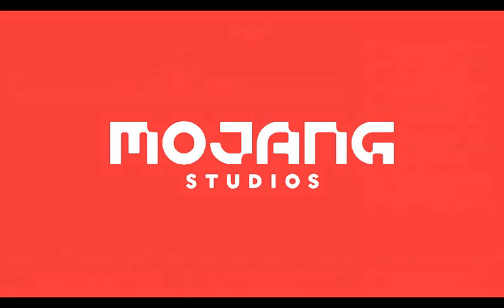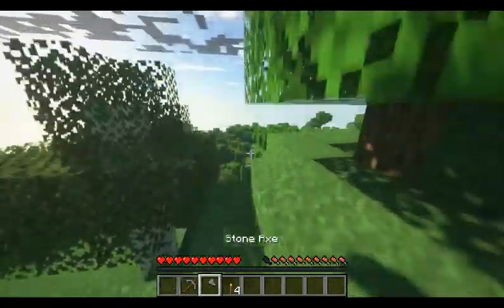Minecraft with shaders-pt1?